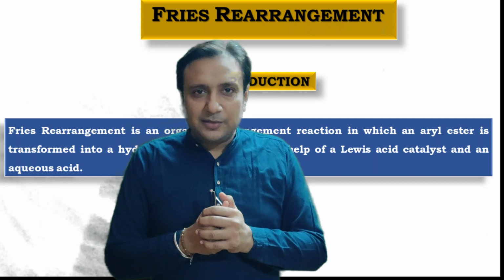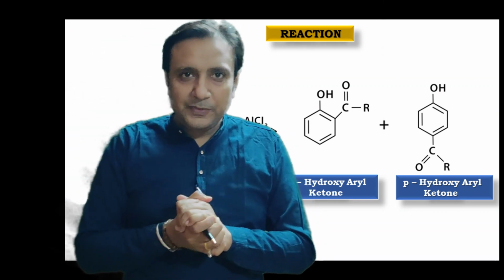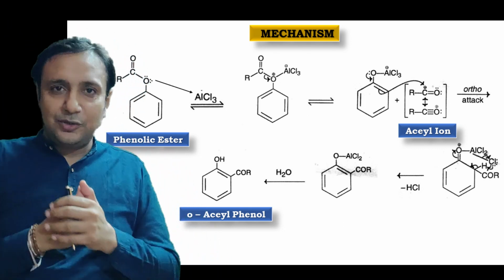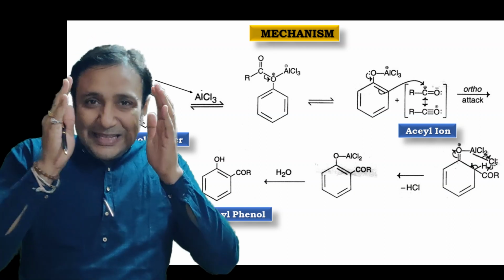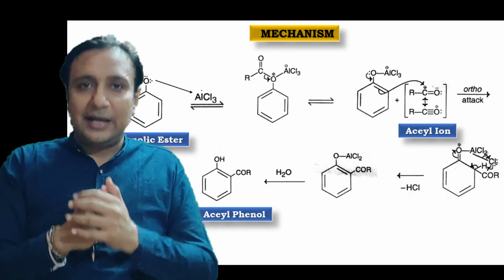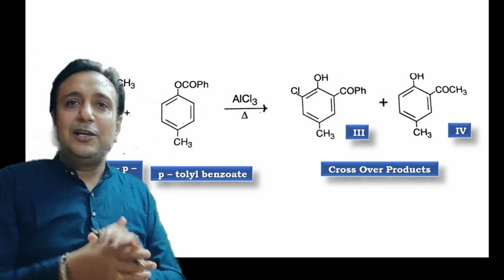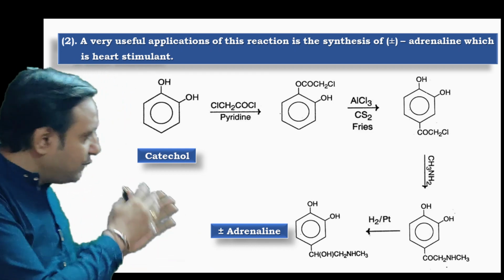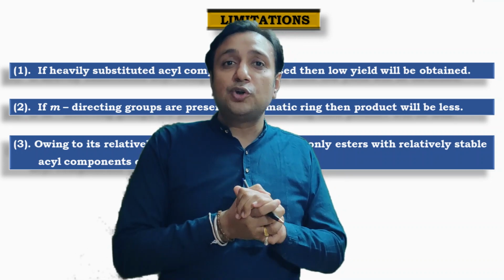Fries Rearrangement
Genuine Knowledge of Chemistry Subject by Dr. Sharma